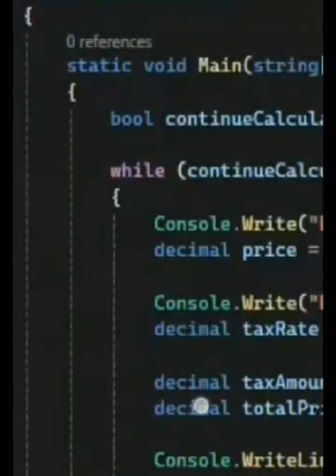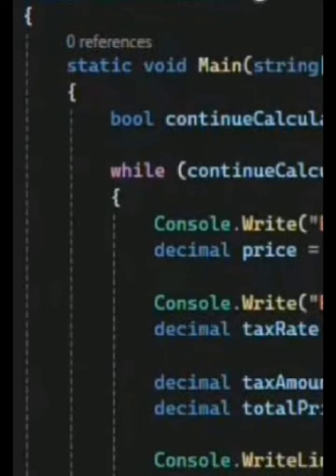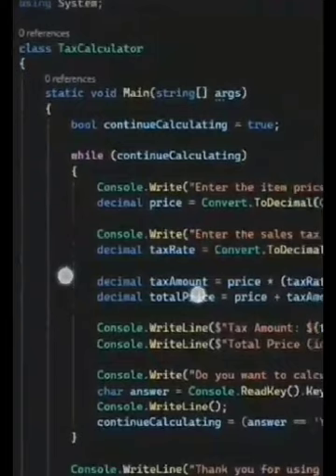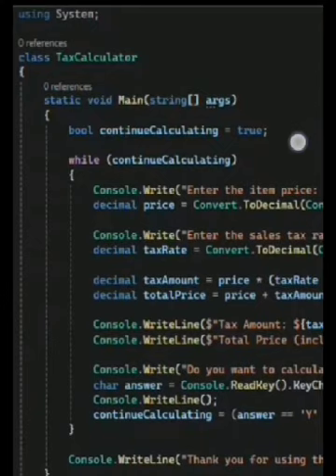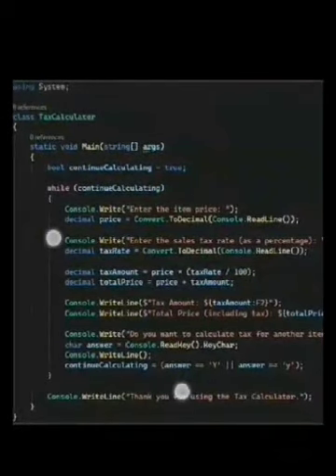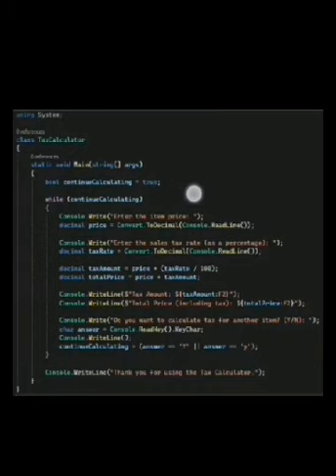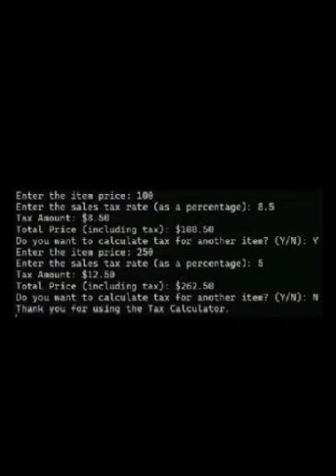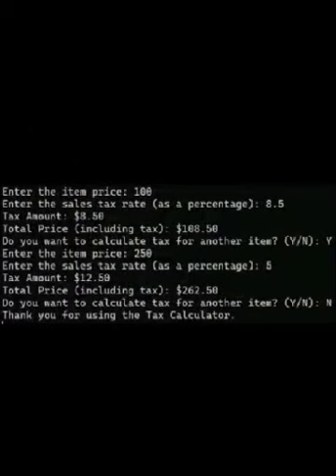for school purposes only